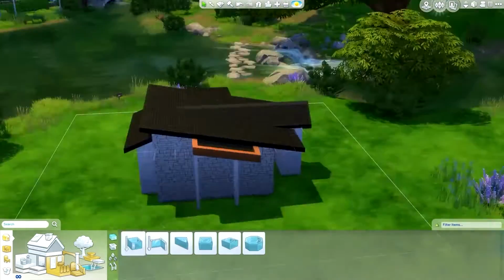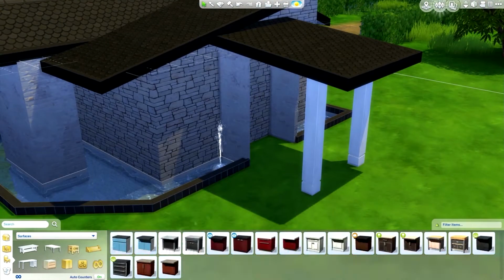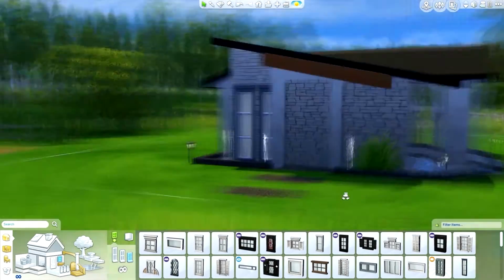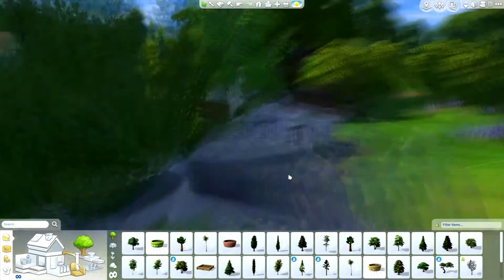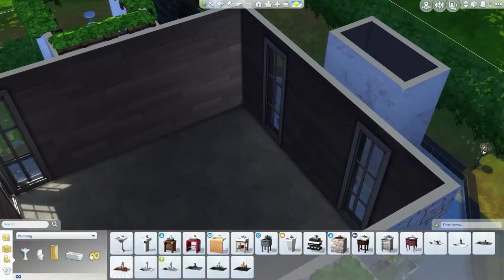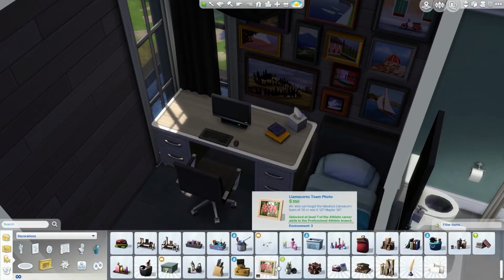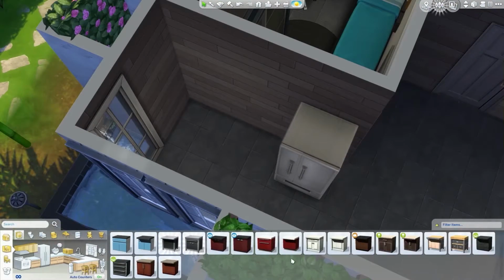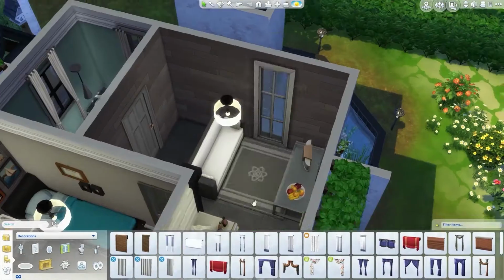The Sims 4 ♡ 6x6 Challenge Speed Build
Finally back with a brand-new speed build! This time I tried the 6x6 challenge I've seen on TheSimSupply's channel It was a lot of fun AND super hard! You should definitely try it out yourself!

Thanks a lot for watching! x

THE SIMS RESOURCE
Blankets:

MUSIC
The Sims 4 - Theme Song
The Sims 4 - Milan
The Sims 4 - Sul Sul